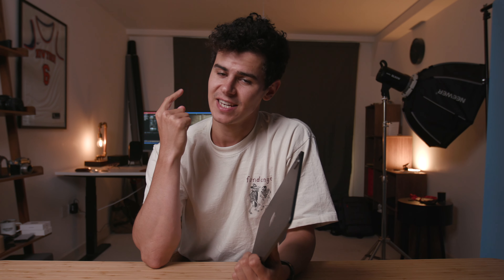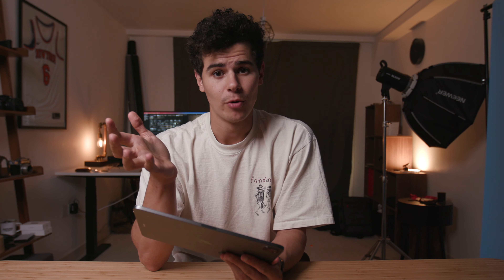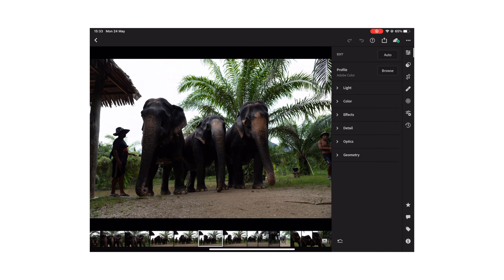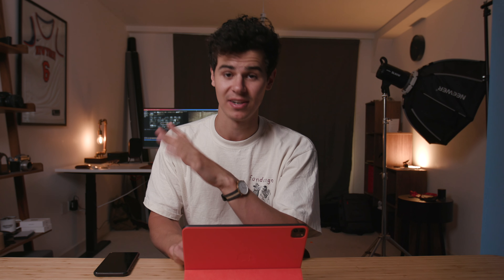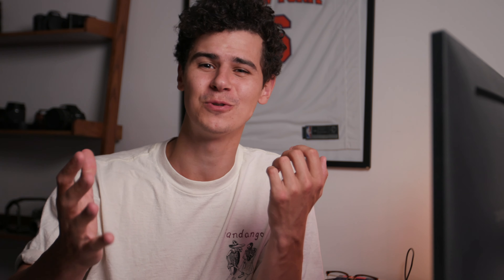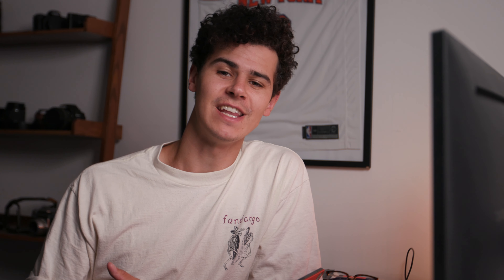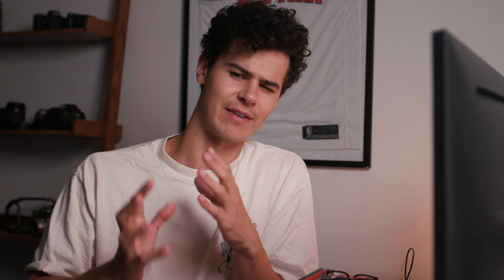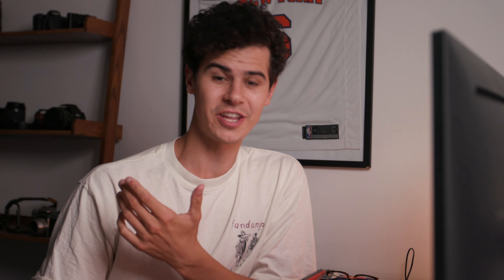iPad Pro for Photographers and Filmmakers (M1)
Did someone say new iPad Pro with M1?!

// GEAR FOR VIDEOS

MAIN CAMERA (Amazon)
SECOND CAMERA (Amazon)
AMAZING WIDE LENS (Amazon)
DOES EVERYTHING LENS (Amazon)
ZOOM ZOOM LENS (Amazon)
FILTERS (Amazon)
GIMBAL (Amazon)
AUDIO RECORDER (Amazon)
CHEAP STUDIO LIGHTING (Amazon)
SOFTBOX (Amazon)

// CHAPTERS

0:00 iPad Pro Intro
1:45 My iPad Pro
2:22 Photo editing
4:33 CleanMyMac X
6:06 Video editing
7:48 iPad Pro Thoughts & Wrap Up